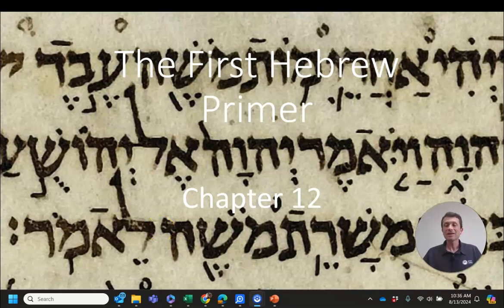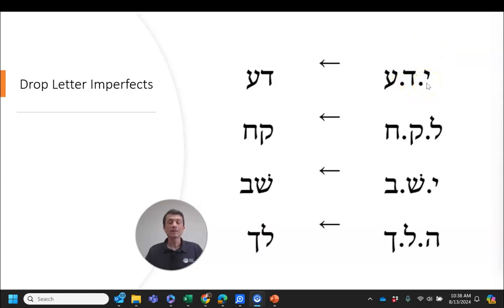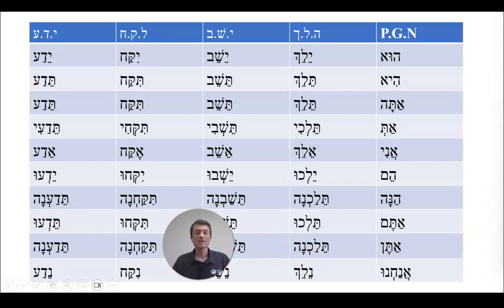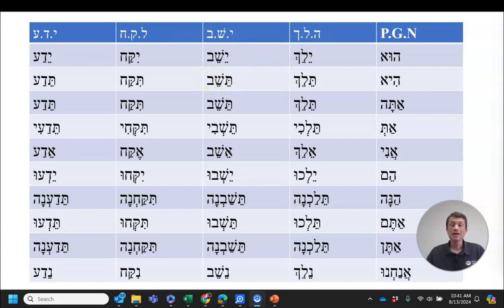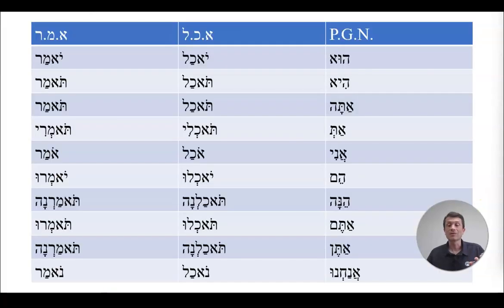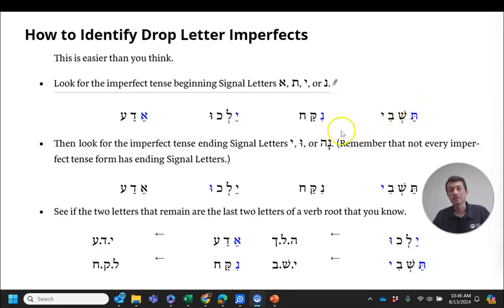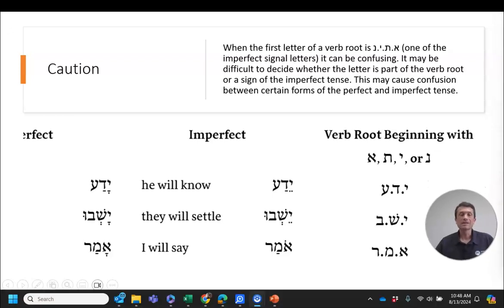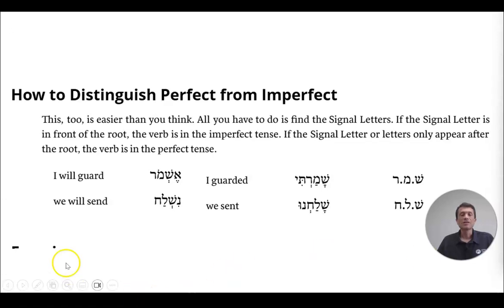First Hebrew Primer Chapter 12